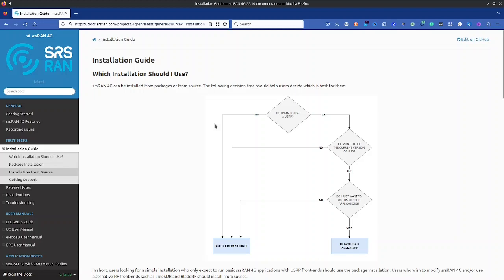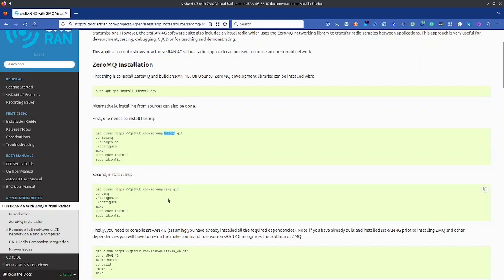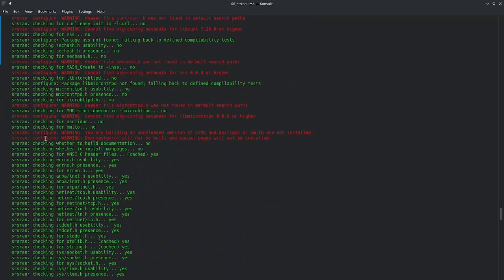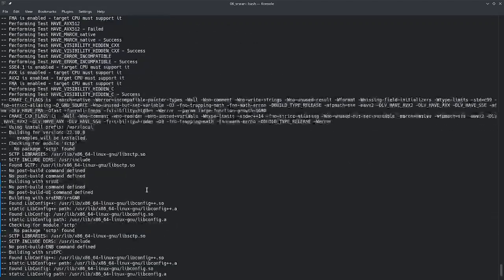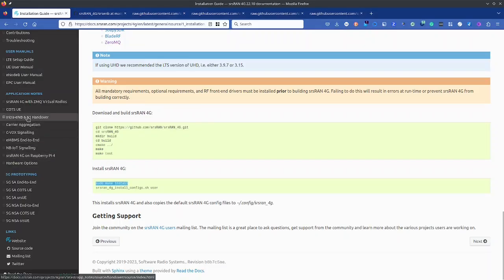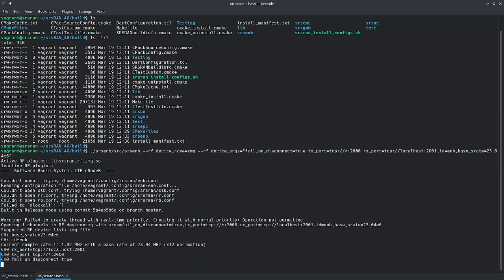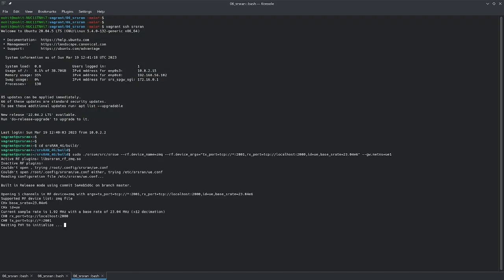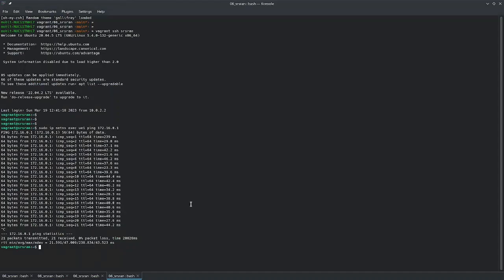Install SRSRAN on a Single VM - Complete Step-by-Step Guide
In this video, you’re going to learn how to Install SRSRAN on a Single VM - Complete Step-by-Step Guide. Enjoy!

I'll show you how to install Srsran on a single virtual machine in just a few easy steps. Whether you're new to Srsran or a seasoned pro, this step-by-step guide will walk you through the installation process from start to finish. Withthis help, you'll have Srsran up and running in no time, ready to use for your next wireless communication project.